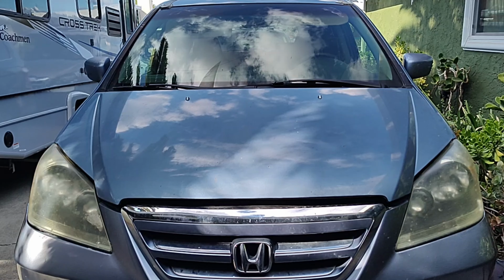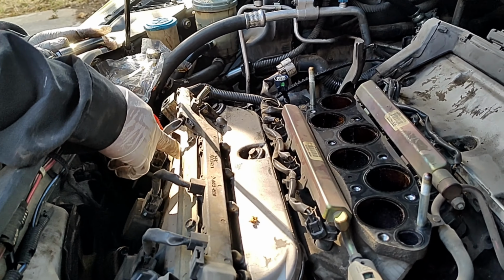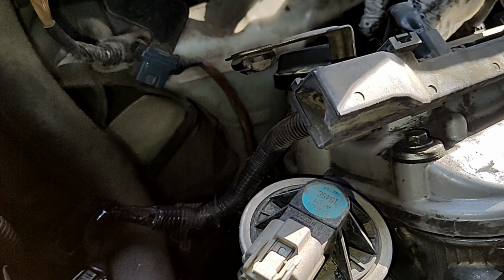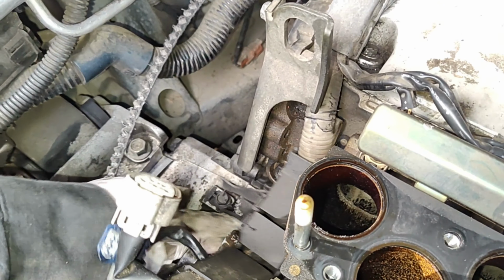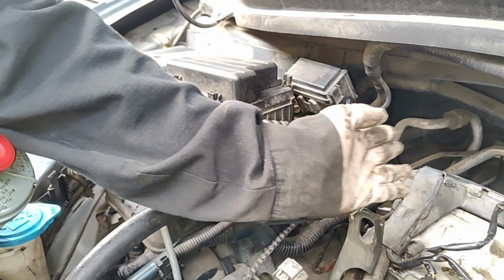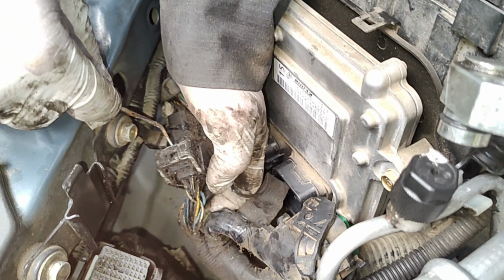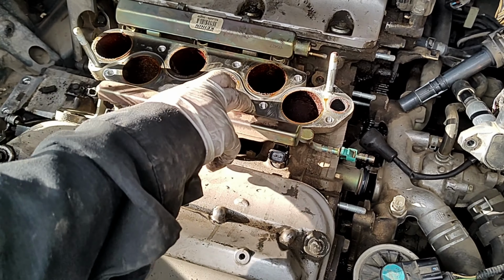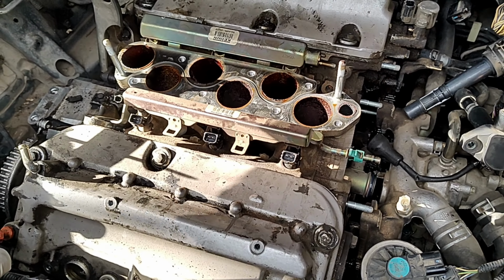Broken Timing belt repair part1